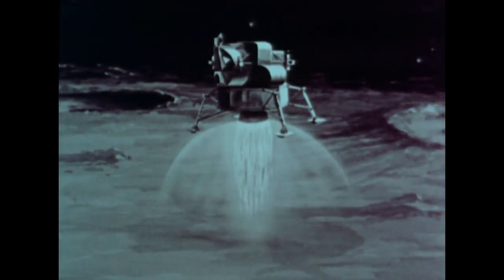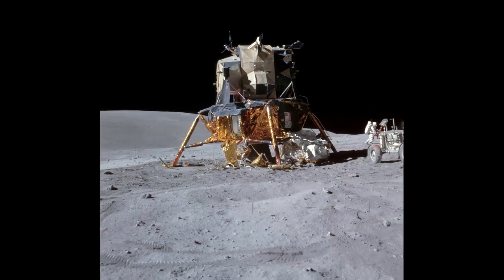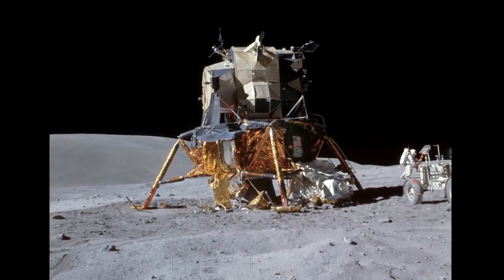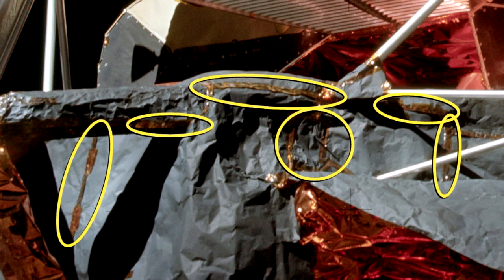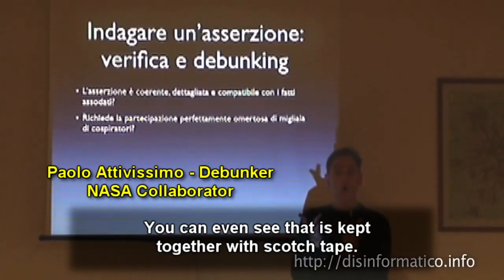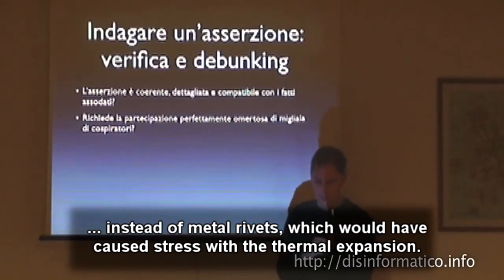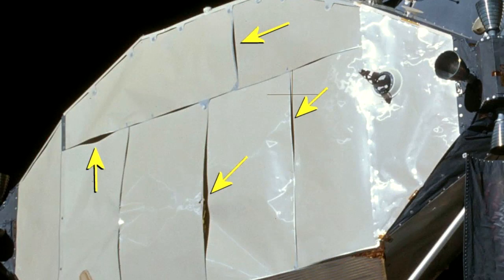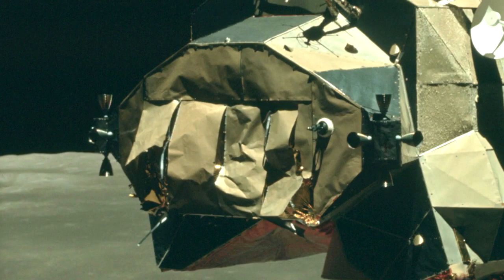The Greatest Technological Achievement [Part 1/2]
"In November of 1962, Grumman was awarded the contract to build what [NASA documentary] Moon Machines [2008] described as 'the most complicated and sophisticated spacecraft ever conceived.' Soon after, we are also informed that the LEM was 'what many regarded as the first true spaceship.' In other words, America's 'first true spaceship' was also America's 'most complicated and sophisticated spacecraft.' To this day, no other spacecraft has been built that is capable of landing men on a planetary body. To this day, no other spacecraft has been built that is capable of taking off from and flying home from a planetary body. To this day, no other spacecraft has been built that is capable of performing rendezvous and docking maneuvers in lunar orbit. To this day, no spacecraft has been built that can protect astronauts from the hazards of flying through space outside of the Van Allen belts. When you think about it, of course, it makes perfect sense that America’s first true spacecraft, coming as it did during the infancy of the Space Age, would also stand to this day as the most complicated and sophisticated spacecraft 'ever conceived.' After all, didn't Henry Ford build the most complicated and sophisticated automobile ever conceived? And didn’t Orville and Wilbur build the most complicated and sophisticated aircraft ever conceived? And didn’t Alexander Graham Bell invent the IPhone?" —Dave McGowan, Wagging the Moondoggie: Part VII, The Center for an Informed America, (Nov 21, 2009).